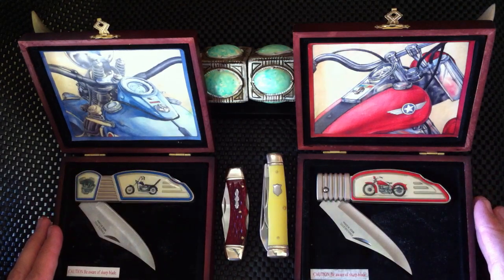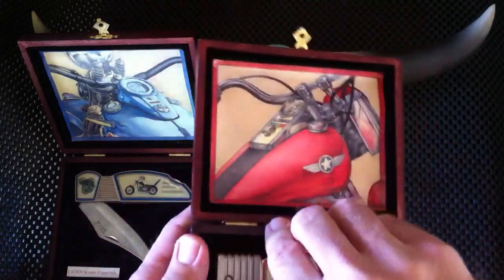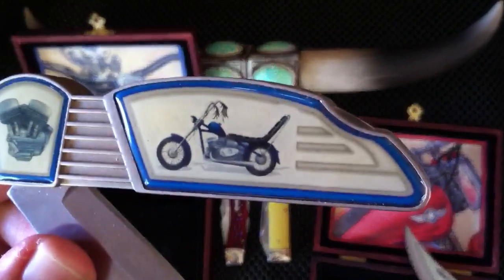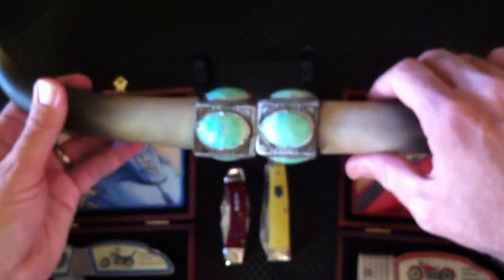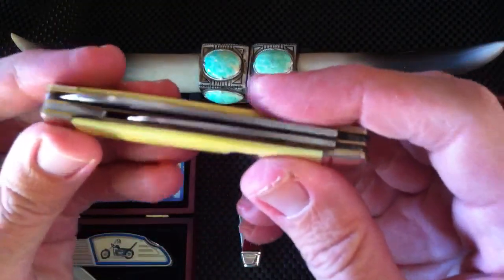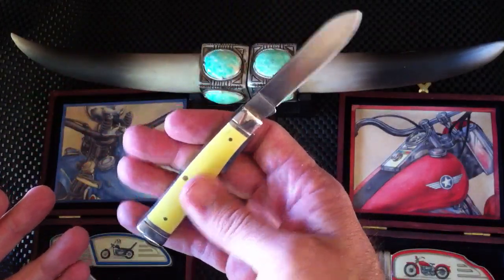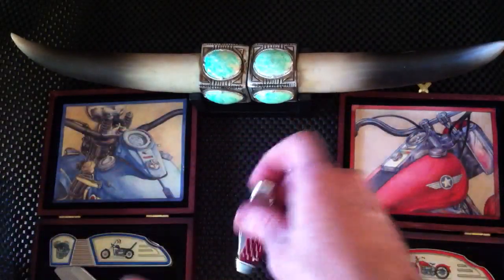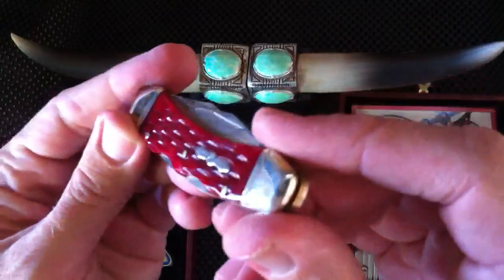Thatspapsknives63 - contest winnings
I want to give a special thank you and shout out to thatspapsknives63 here on YouTube.  I was fortunate to win his contest and wanted to share with you what he sent me.  Please check out his channel and give him some support.  He has a lot of great knives and knowledge to share on his videos.  Thanks again.